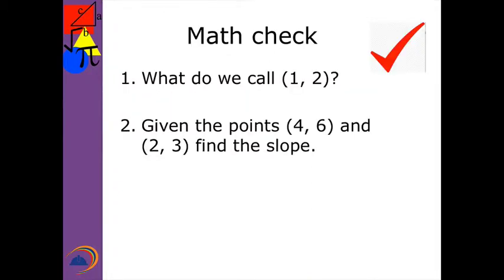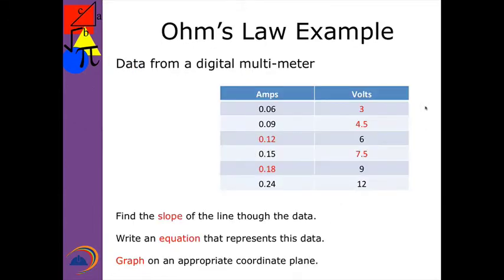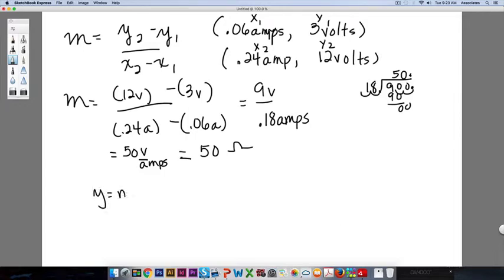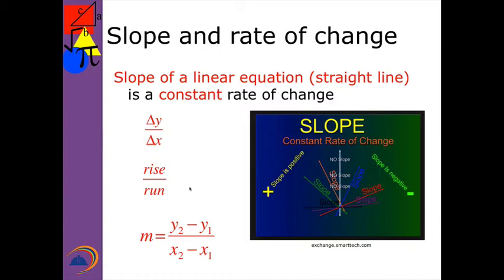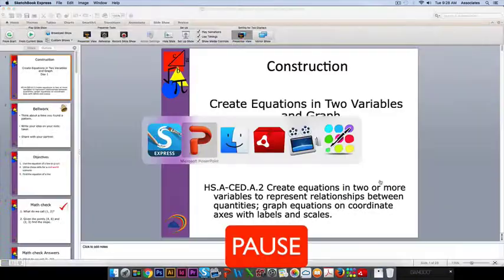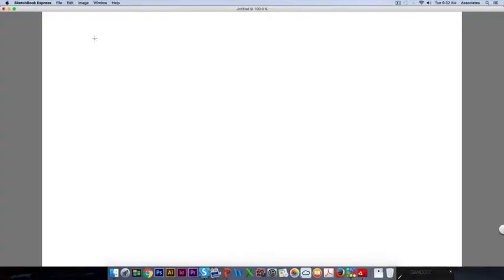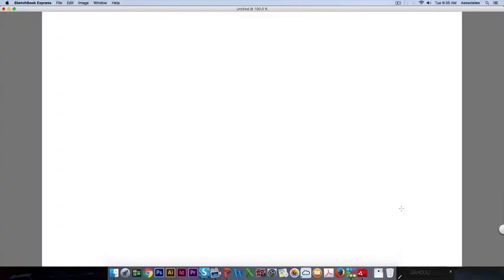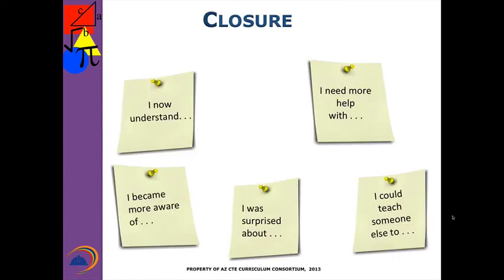CTE Math Y1 L12 Create Equations in Two Variables Podcast